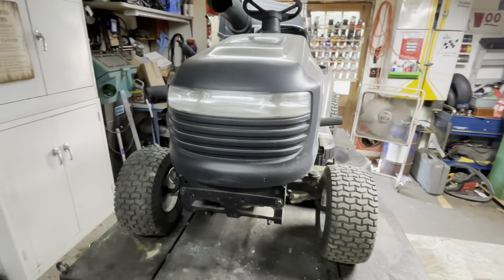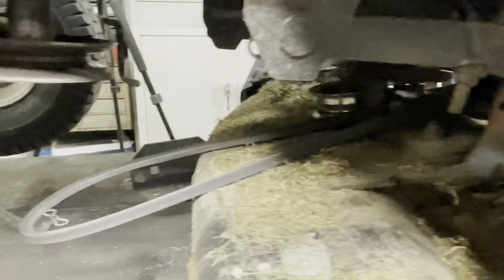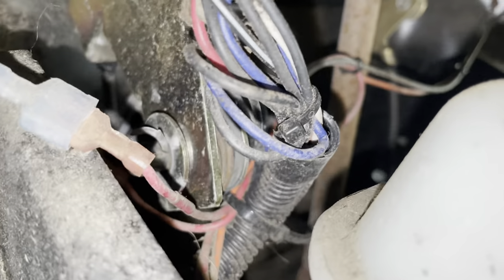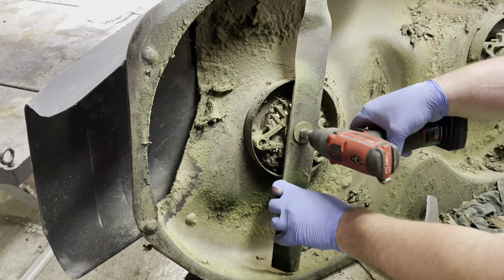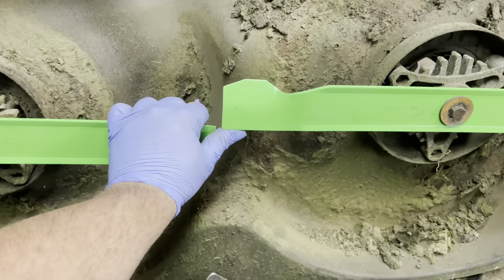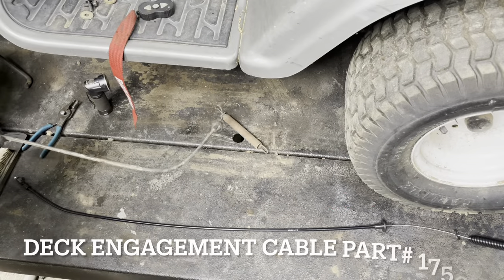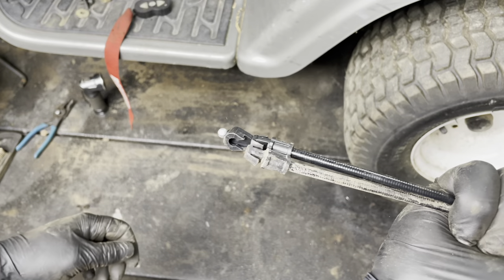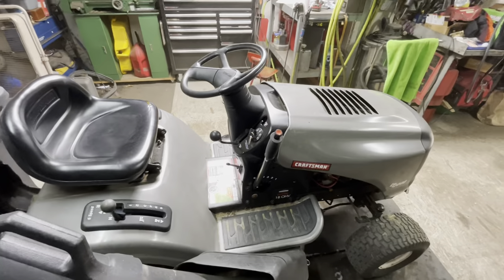Craftsman LT2000 Blade Engage Cable /Blade replacement